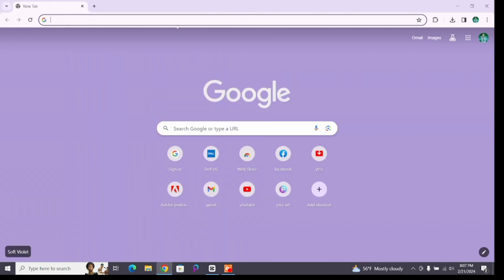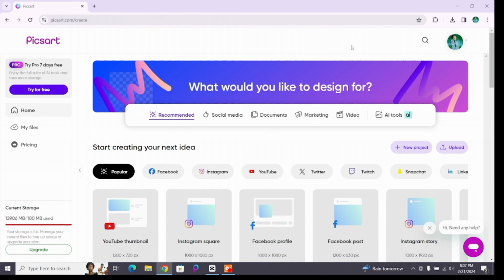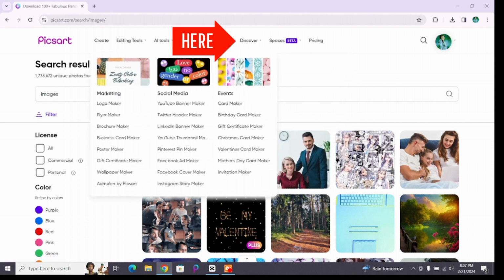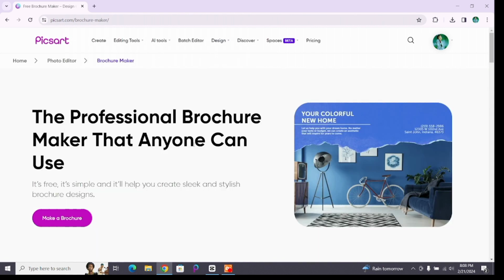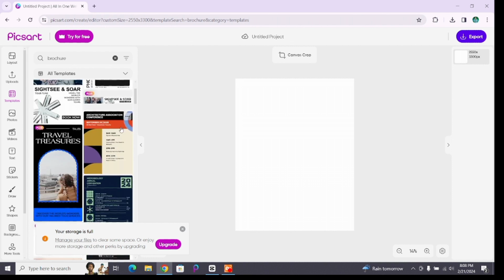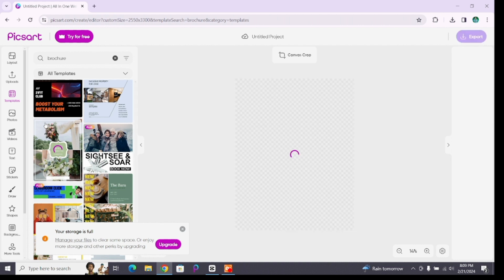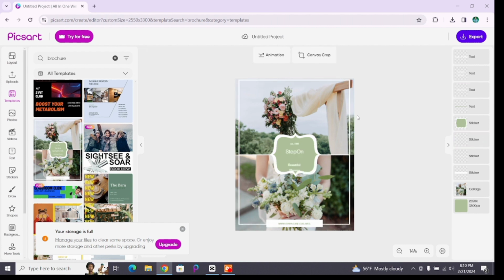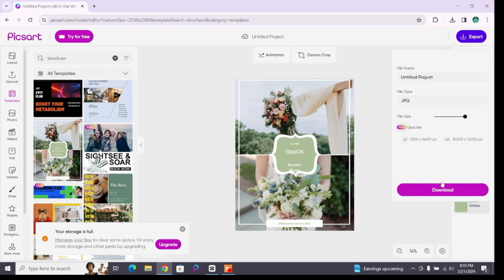How to Make Brochure Using Brochure Maker on Picsart 2024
Looking to create eye-catching brochures that captivate your audience and promote your business or event? Look no further!** This comprehensive guide dives deep into Picsart's user-friendly Brochure Maker, equipping you with the knowledge and skills to design professional-looking brochures without breaking the bank.

Whether you're a seasoned designer or a complete beginner, this tutorial is for you. We'll walk you through every step of the process, from selecting the perfect template to adding captivating visuals and compelling text.